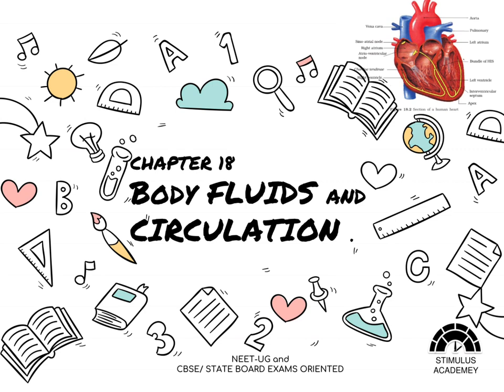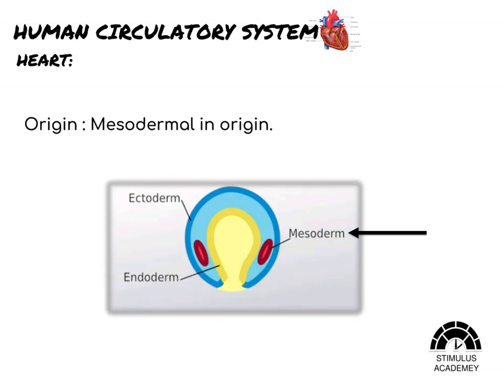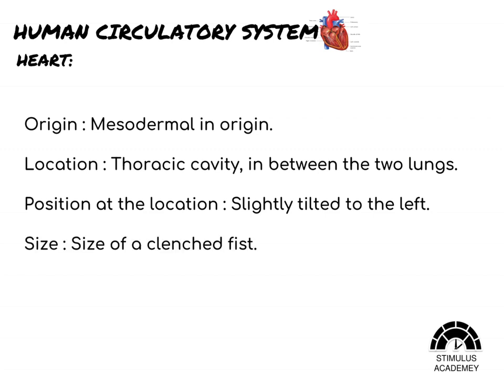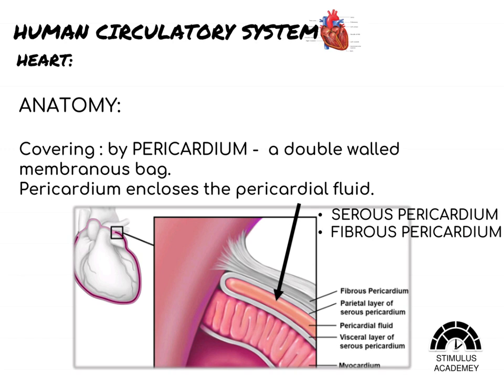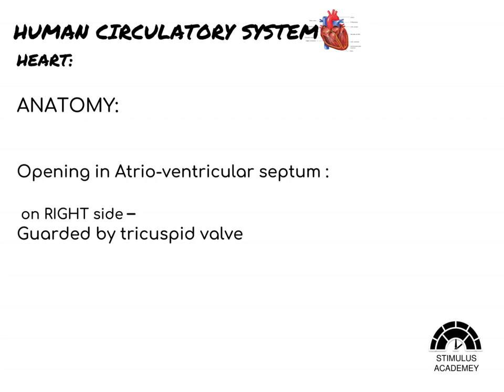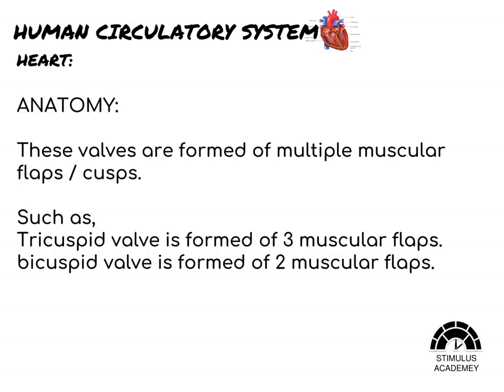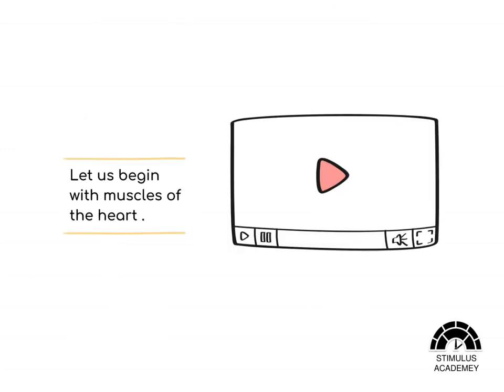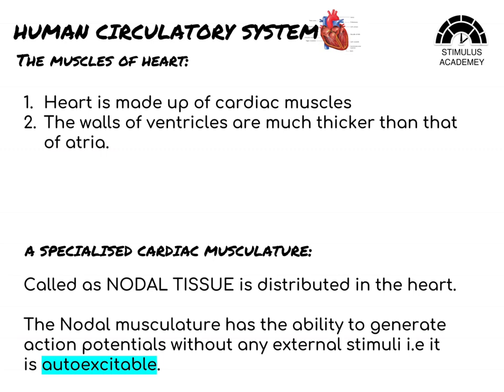BODY FLUIDS AND CIRCULATION | CHAPTER18 | PART5 | Human Circulatory System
This Video contains the topic -

Outstanding concepts clearing By Stimulus academy.

Topics completed till now are given below along with their links.
Feedback required!!

BODY FLUIDS AND CIRCULATION
part 1 | Chapter 18 | Class 11 |
Topic- Blood composition

part 2 | Chapter 18 | Class 11 |
Topic- Blood groups - ABO and Rh, Blood transfusion, Rh incompatibility,
Erythroblastosis Foetalis.

part 3 | Chapter 18 | Class 11 |
Topic- Blood Coagulation, Lymph

part 4 | Chapter 18 | Class 11 |
Topic- Heart chambers, Circulatory pathways.

Chief Editor : Arpita Tayal
Directed and produced by : Anjaninandan Shukla
Director of photography : Shivram, Vishwas Bhargava
Content creator : Gograj Choudhary, Ankit Jeph
Visuals by : Akshad Singi, Manvendra Singh
Supervising audiography by : Karan Shah, Ankit Kumar
Public relations manager : Kunal Chugh, Jainish Gandhi
Screenplay by : Saurabh Yadav
Art director : Nilay Kowe, Mahesh Devenda
Lead designer : Saquib Ansari, Devkaran Singh
Technical Team head: Ajit Vishwakarma, Divyansh Singh Shekhawat
In-Video voice : Saurabh Gupta

Other faculties at Stimulus academy's   offline centre ( one of the pillars ):
Radhika Agarwal
Sana khan